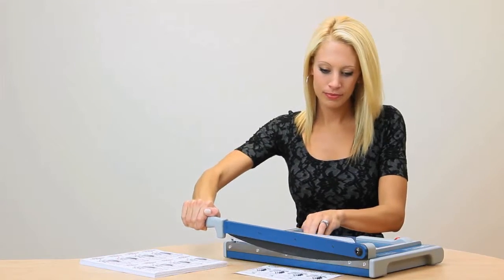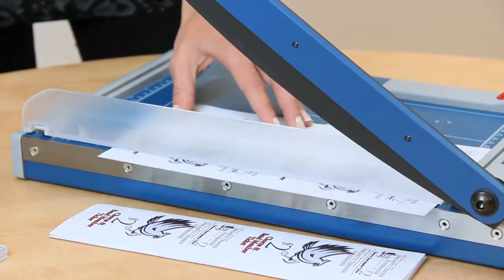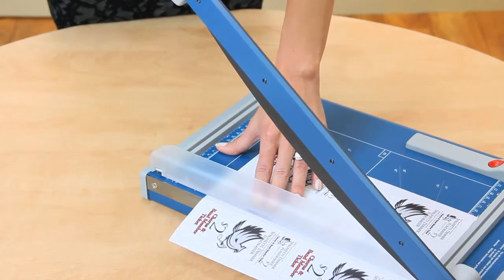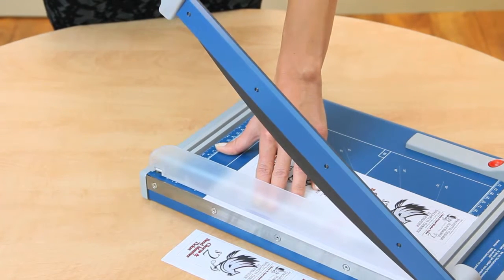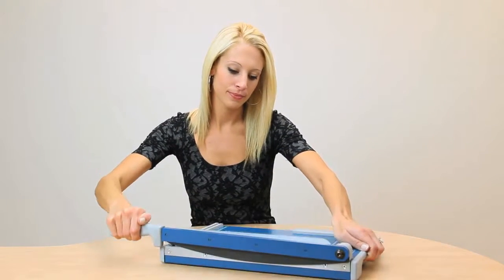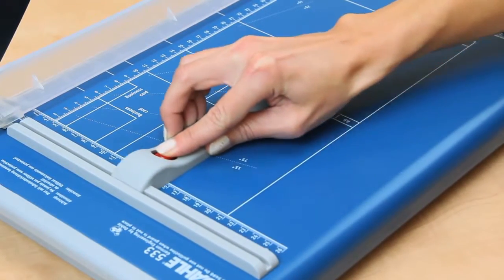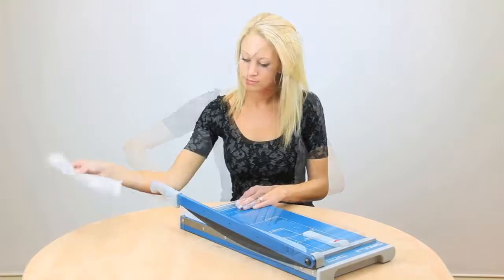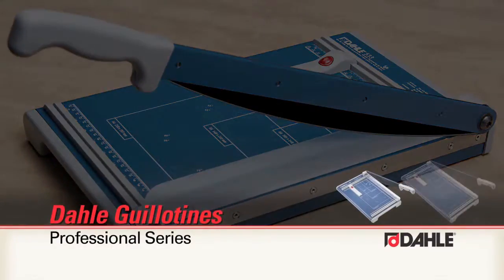Dahle Professional Guillotines